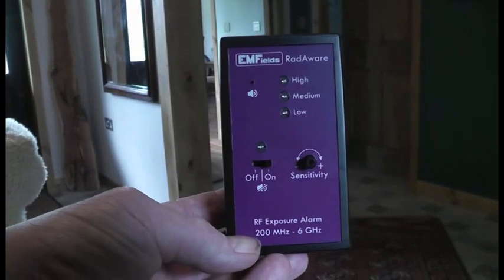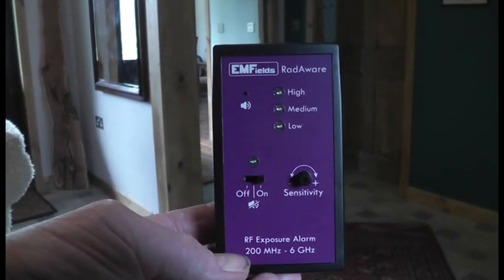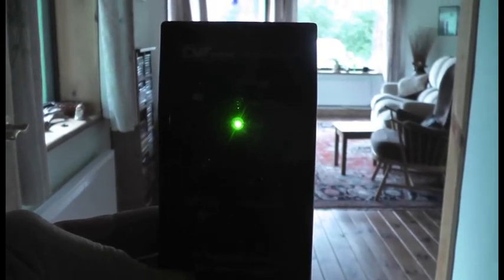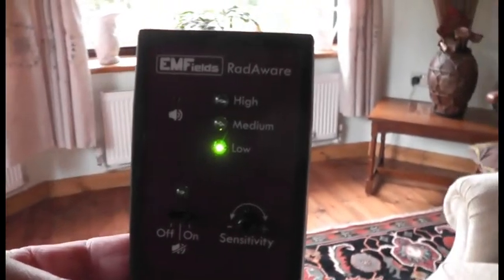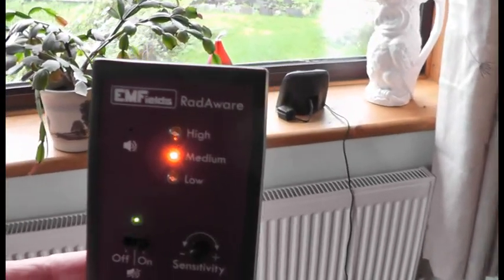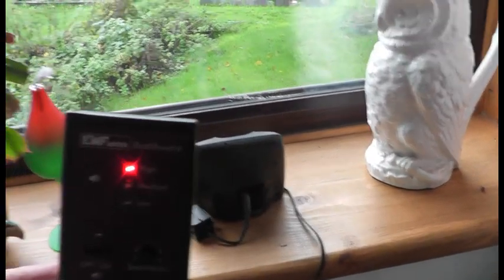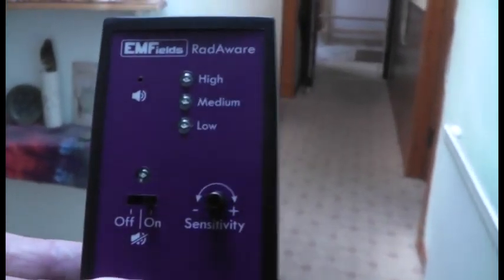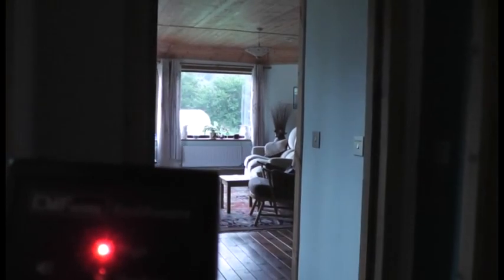EMFields RadAware demo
Practical demonstration of the RadAware personal microwave exposure alarm